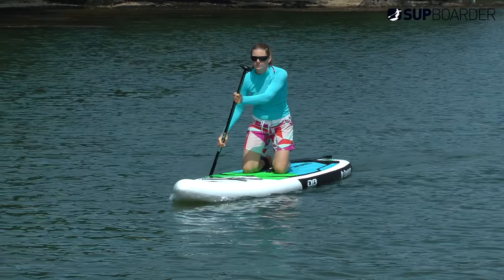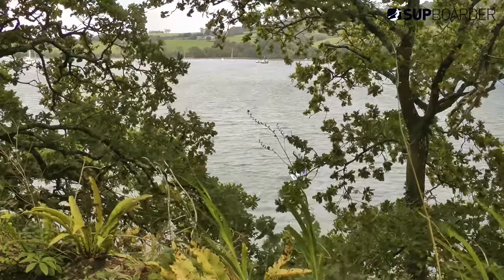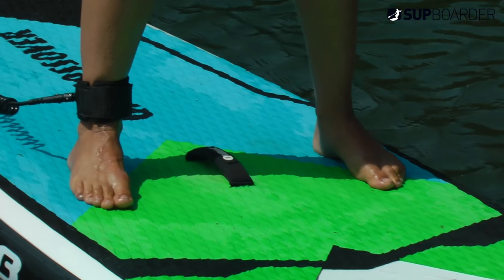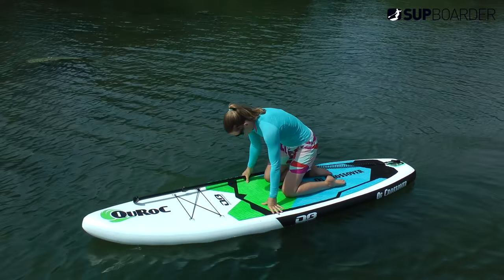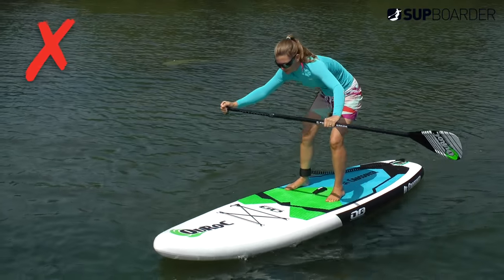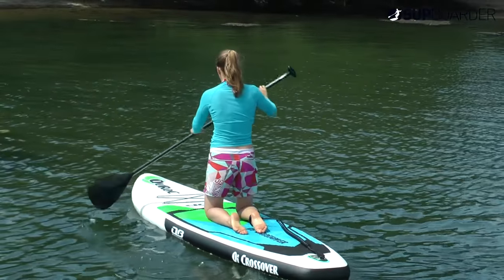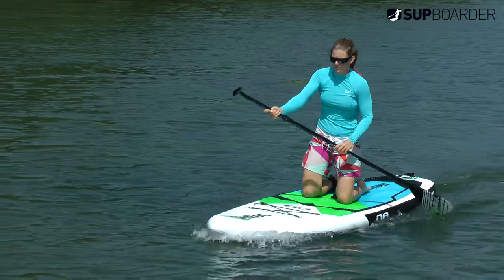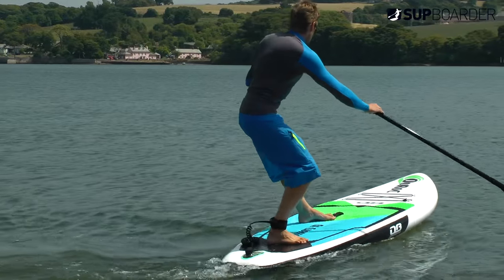Standing up for the first time on a SUP / Getting into SUP how to video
When it comes to standing up for the first time on a SUP having a few good tips as well the right kit can make all the difference between getting up and staying up, and not getting to your feet at all!
In this SUPboarder video we go over the key points you need to think about to get you successfully standing up for the first time on a SUP.

If you found this video useful remember to check the next two videos- 'Paddling straight' and the 'Basic step back turn.'